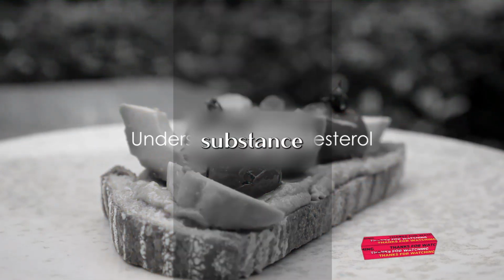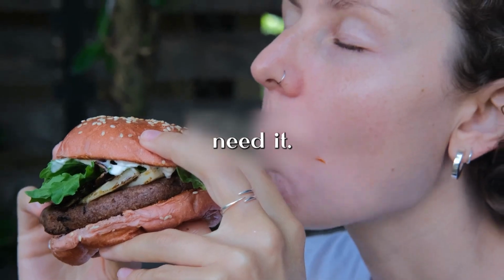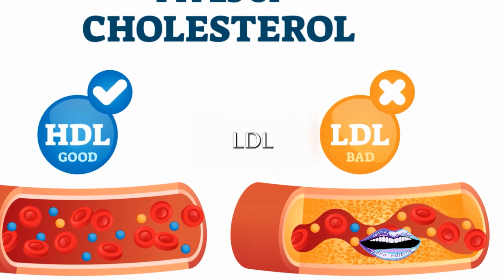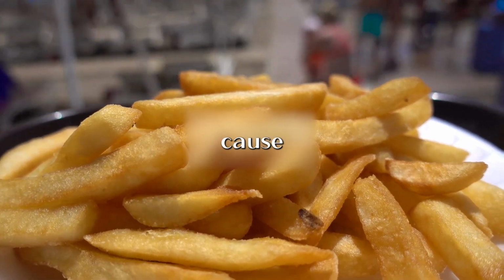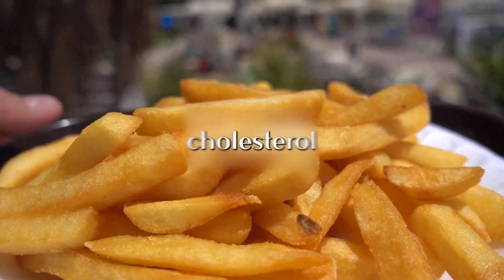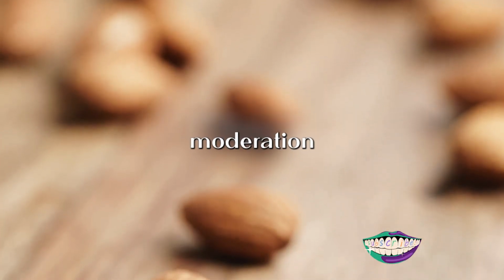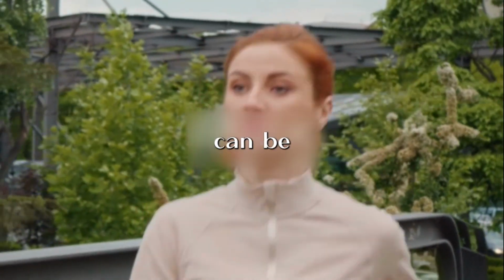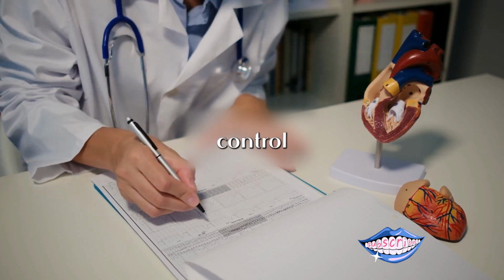Understanding Cholesterol: What It Is and How It Affects Your Health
Unlock the secrets of cholesterol and discover its vital role in your body with this comprehensive guide. Published on May 15, 2023, by Angela Ryan Lee, MD, delve into the world of cholesterol to understand how it impacts your health and why maintaining a balance is crucial.

Cholesterol, a fatty substance produced by the liver and present in certain foods like meat and dairy, serves as a building block for cell membranes, hormones, vitamin D, and bile. While essential, an excess of cholesterol in the bloodstream can lead to health issues. This article explores the different types of cholesterol, their functions, and the potential risks associated with high cholesterol levels.

Learn about dietary factors that can influence cholesterol, including foods like meat, eggs, seafood, butter, and processed items rich in trans fats. Discover the significance of lipoproteins and how blood tests can provide valuable insights into your cardiovascular disease risk. Uncover the roles of High-Density Lipoprotein (HDL) as "good cholesterol" and Low-Density Lipoprotein (LDL) as "bad cholesterol," along with the importance of maintaining optimal total cholesterol levels.

Understand the implications of high cholesterol, including the formation of cholesterol plaques in arteries and the subsequent risks of heart disease and stroke. Gain insights into dyslipidemia, a condition characterized by abnormal cholesterol levels, and its broader impact on cardiovascular health.

This article emphasizes the importance of looking beyond cholesterol numbers, encouraging readers to assess their overall risk of heart disease. Discover how healthcare providers calculate atherosclerotic disease risk using factors such as age, sex, race, smoking history, and hypertension.

Explore effective strategies to improve cholesterol levels, ranging from lifestyle changes to medications. Lifestyle modifications, including regular exercise, reduced alcohol intake, maintaining a healthy weight, and adopting a heart-healthy diet, are highlighted. Get exercise recommendations from the American Heart Association and learn about medications like statins, Zetia, bile acid sequestrants, and PCSK9 inhibitors that can aid in lowering cardiovascular disease risk.

This article offers a quick review of cholesterol's role in the body, emphasizing the potential harm of high LDL and total cholesterol levels, and the benefits of addressing dyslipidemia. Discover actionable steps to improve cholesterol through lifestyle changes and the use of medications, providing a holistic approach to cardiovascular health.

Was this information helpful? Dive deeper into related articles, such as natural ways to lower cholesterol, preventing heart attacks, and the best foods for heart health. Ensure you're equipped with the knowledge to make informed decisions about your well-being.

Please note that the content provided is for informational and educational purposes only. It is not intended as a substitute for professional medical advice, diagnosis, or treatment. For personalized healthcare recommendations, consult with a qualified healthcare provider.